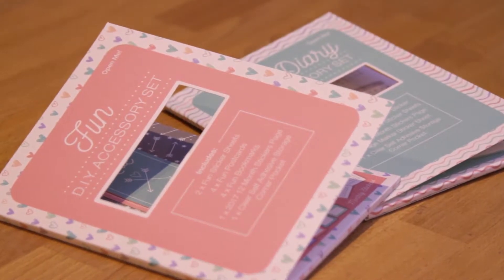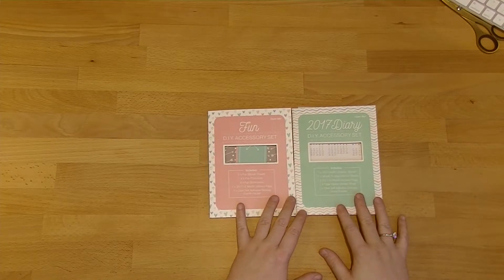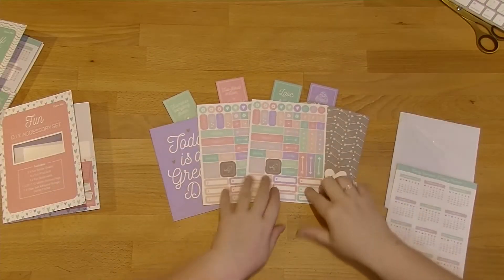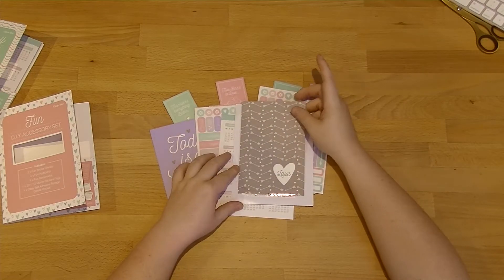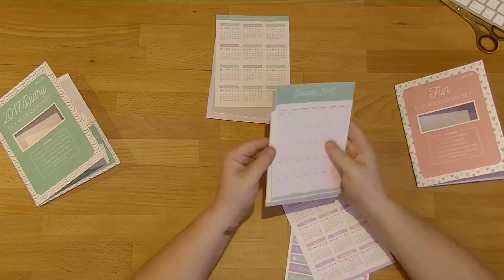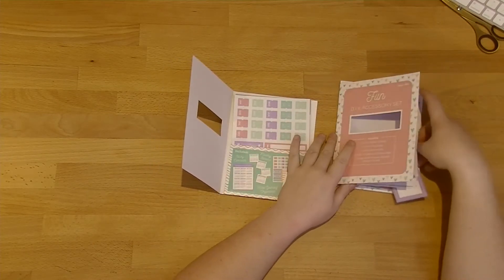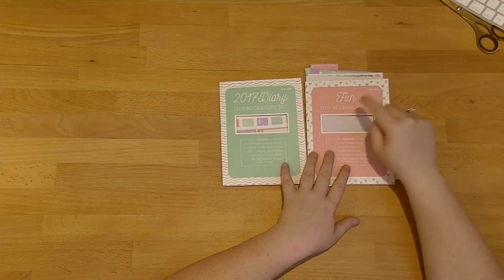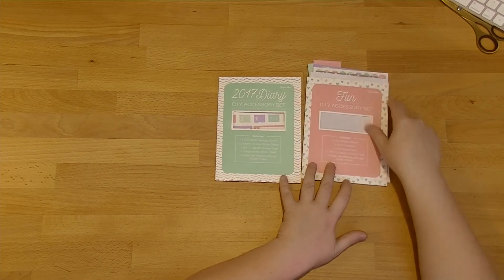Target Australia DIY Planner Accessory Sets Walkthrough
I love finding new things to use in my planner and I've stumbled across these in Target here in Australia. Its great to see Target upping their game in this department!!

Products Featured:
Target DIY Accessory Sets - I cannot find these on their online store, but I will keep looking and update you when I find them!
Fun Accessory Kit - $10
2017 Diary Accessory Kit - $10

These are in the craft section of Target, near the toys!! :)